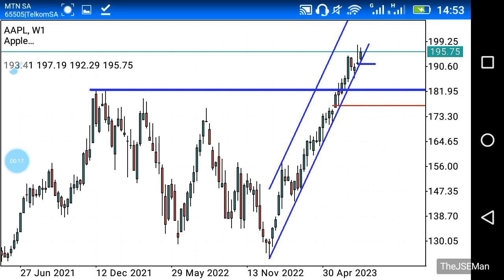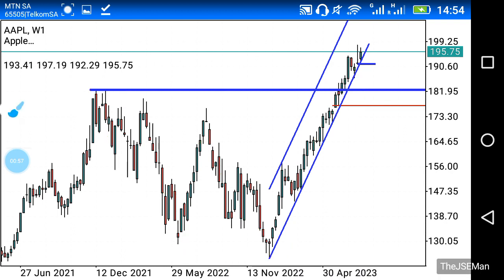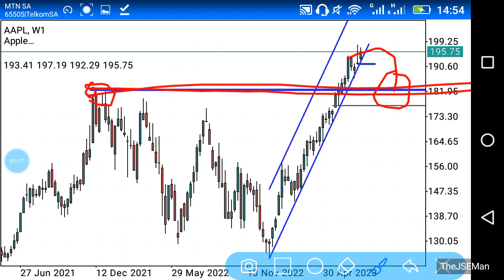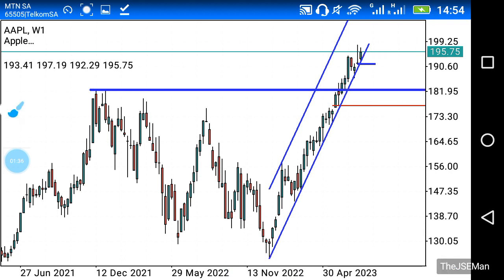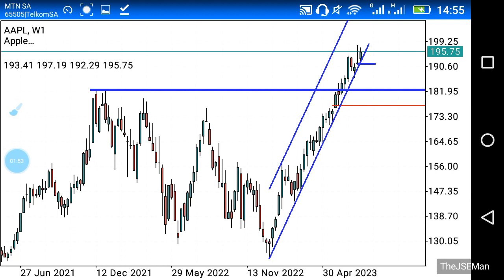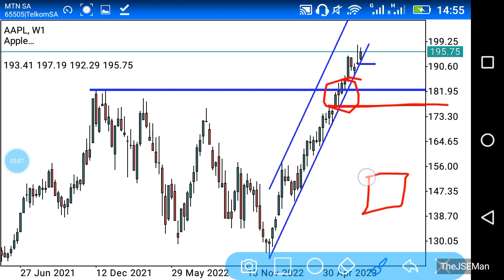Apple (AAPL) Technical Analysis, Earnings Season, NASDAQ Stock Exchange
In this video we technically analyse Apple (AAPL), which is listed on the Nasdaq stock market, as the company will be releasing it's earnings season results.

Any support for the channel is welcome:
Bitcoin: 3DDnVwSAnKK5QzJQnKuVZN1J5o8zy5Wf5S
Ethereum:  0x45A394b904b808207D9CB7fa6D73b2f0CD669e3a
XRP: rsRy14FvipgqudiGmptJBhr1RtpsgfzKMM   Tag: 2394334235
Litecoin:  MAiZQ9e7UrdSSEbXhDAUxEw7qh6CSHjEtL